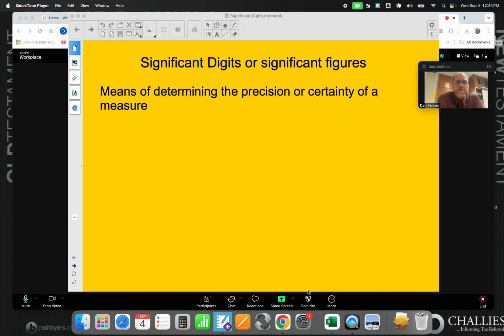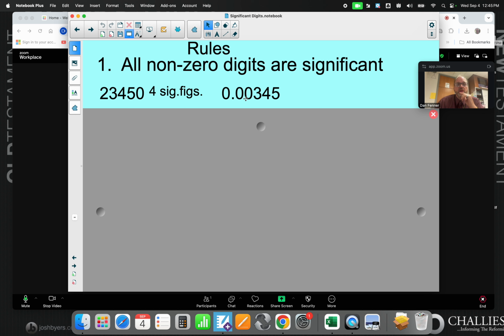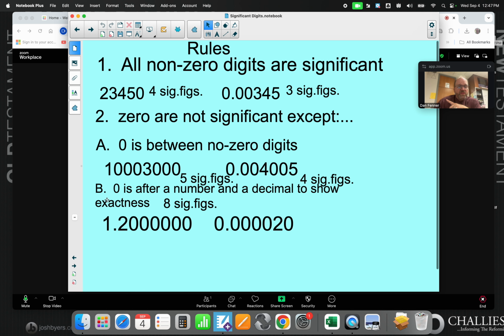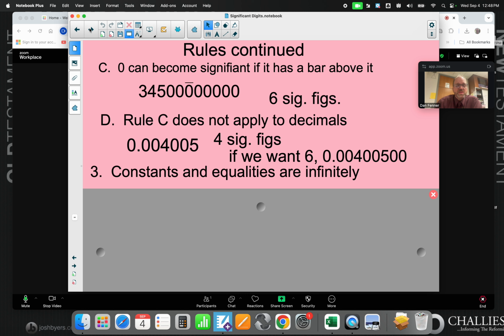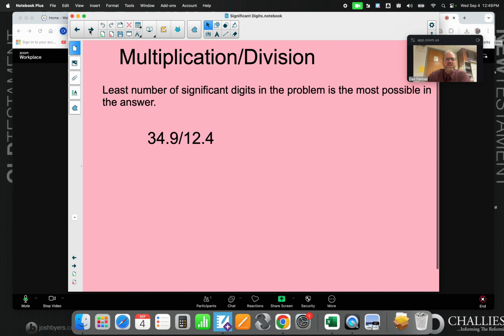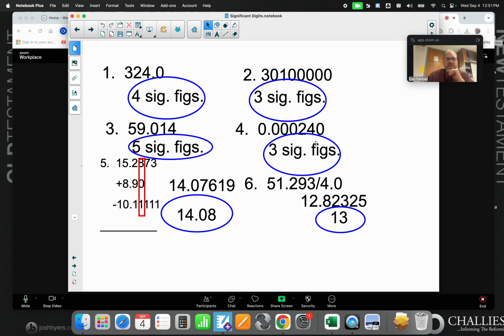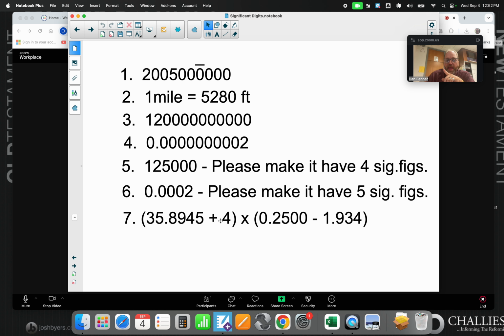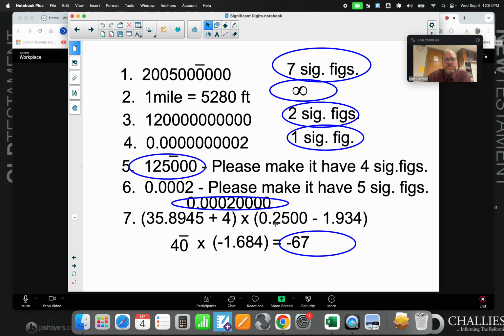Day 2 Significant Figures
Significant Digits, significant figure, or sig. figs. are a way of understand tje certainty of a number value as well as how to use these numbers in appropriate math operations,